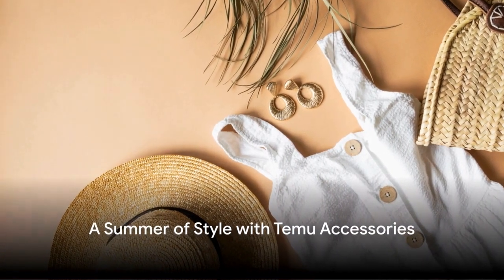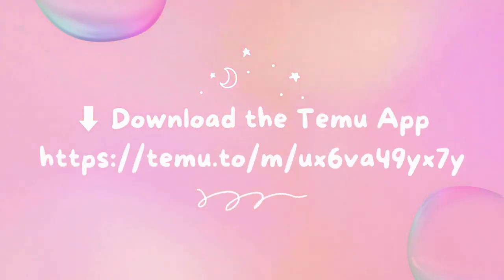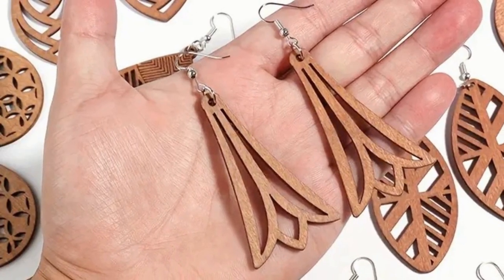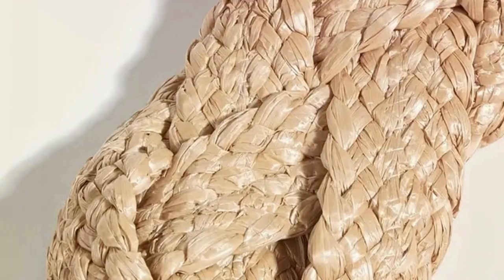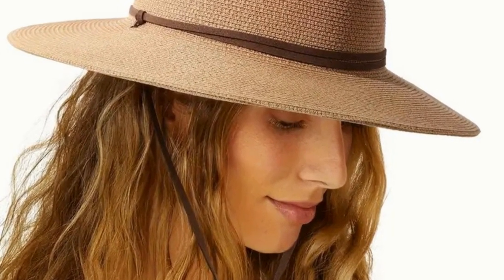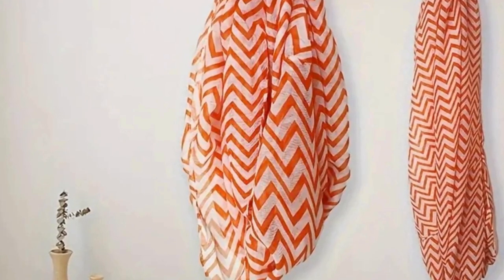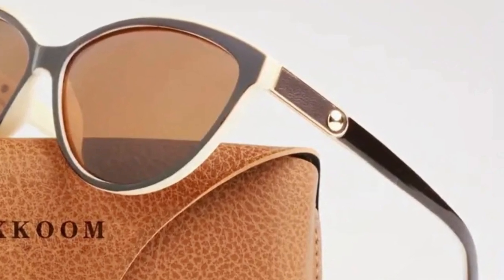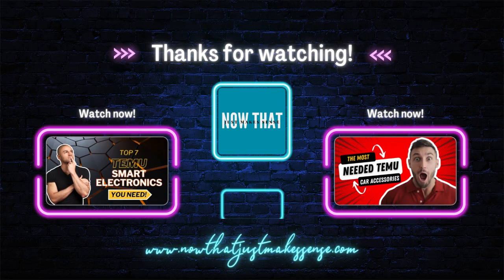Top 5 Temu Summer Accessories You Need Now!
👑Accessories are the key to elevating your style.✨ All the products are my top picks from @shoptemu !
】to download the Temu app and search my code 【ach344060】to get an exclusive discount.

Hey there, fashionistas! 🌞 Ready to elevate your summer style? In this video, we’re diving into the Top 5 Must-Have Summer Accessories from TEMU that you need in your wardrobe this season. From chic sunglasses to a stylish beach hat, we've got you covered with the hottest trends of Summer 2024.

10 Pairs of Handcrafted Vintage Bohemian Wooden Earrings - Intricate Geometric Ethnic Style Dangle for Women - Lightweight, Statement Jewelry Set, Ideal Fashion Accessory or Gift - $5.84

Bohemian Chic Elastic Waist Belt - Fashionable Braided Style for Casual Versatility - Stretchy & Adjustable, Perfect for Beach, Outdoor, and Daily Wear - $4.79

Chic Summer Straw Panama Hat for Women - UV Protective Wide Brim with Adjustable Drawstring for Beach Travels - $7.19 ($69.00 retail price)

1pc Cotton Linen Infinity Scarf, Multicolor Versatile Spring/Summer Stripe Design Neck Gaiter, Travel Sun Protection Basic Casual Head Wrap - $2.24 ($19.99 retail price)

Polarized Cat Eye Fashion Sunglasses For Women Drivers Brand Design Sun Shades For Driving Summer Beach Travel With Gifts Box Mother's Day/give Gifts - $5.08 ($49.98 retail price)

💬 Leave a comment to let us know your favorite summer accessory!